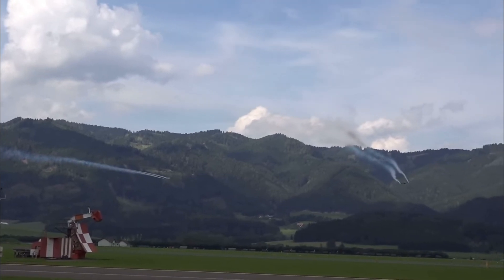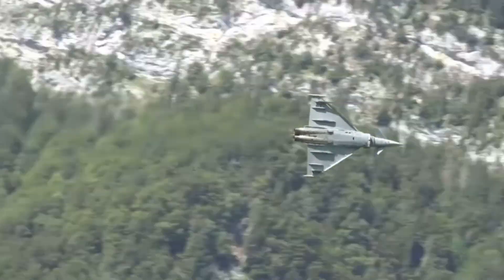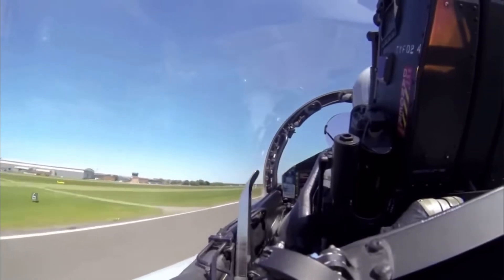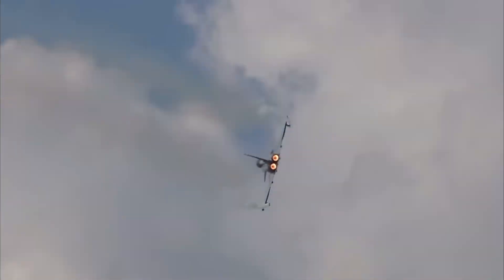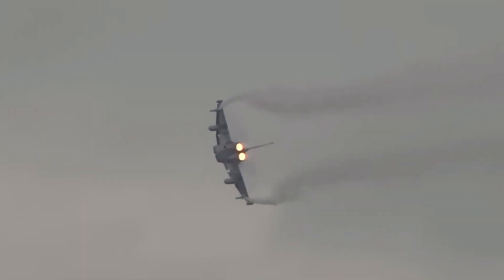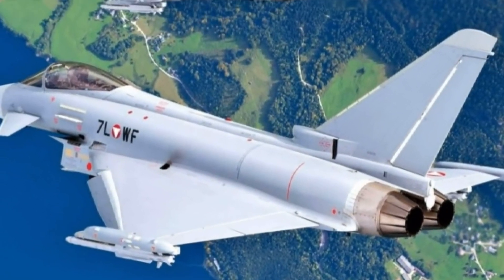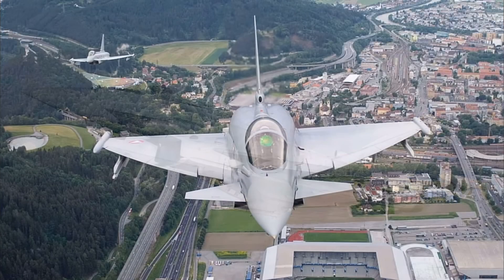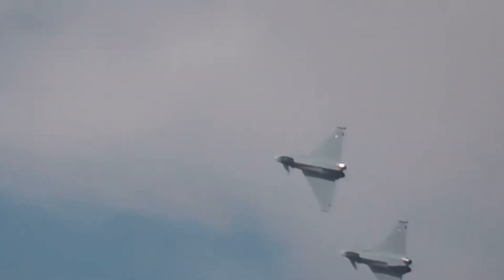Why the Eurofighter Typhoon is Still the Best Fighter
Discover the full story behind the Eurofighter Typhoon, Europe's supersonic masterpiece. This multirole fighter jet blends speed, agility, and cutting-edge technology to dominate the skies. From its origins in Cold War politics to its battlefield performance in Libya, we'll reveal why the Typhoon is one of the most versatile and feared aircraft in modern military aviation. Can it hold its own against fifth-generation jets like the F-35 or Su-57? Could it defend Europe's skies without stealth?

Chapters:
0:00 - The intro
1:12 - Origins: How the Typhoon Was Born
2:35 - Speed vs Stealth
3:26 - Firepower: A Multirole Powerhouse
5:00 - Proving Itself: The Libya Mission
6:18 - Can It Compete with Fifth-Gen Jets?
7:25 - Technology
8:54 - The Future of the Typhoon
10:23 - Conclusion

Join the Discussion:
What do you think about the Eurofighter Typhoon? Could it operate independently without the F-35?